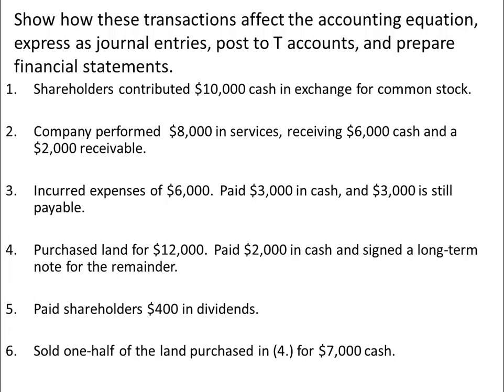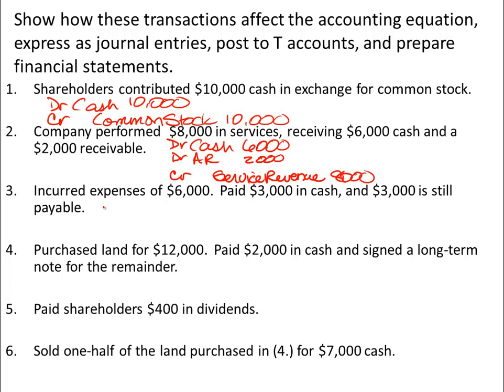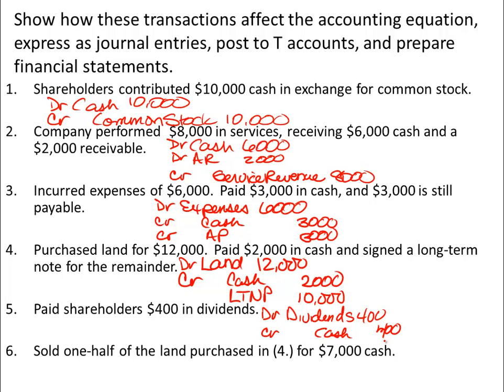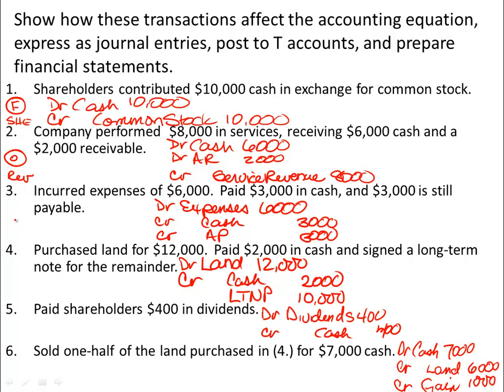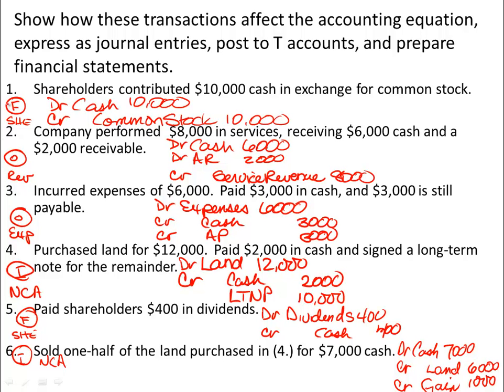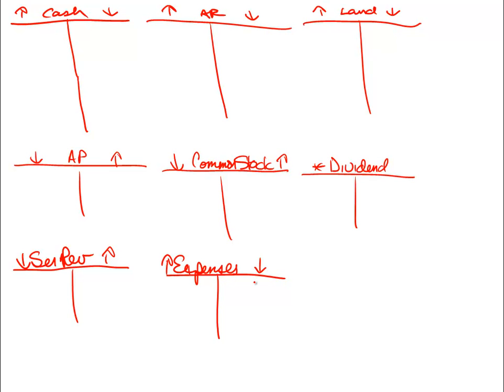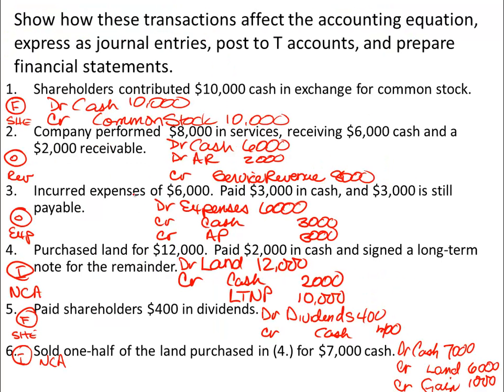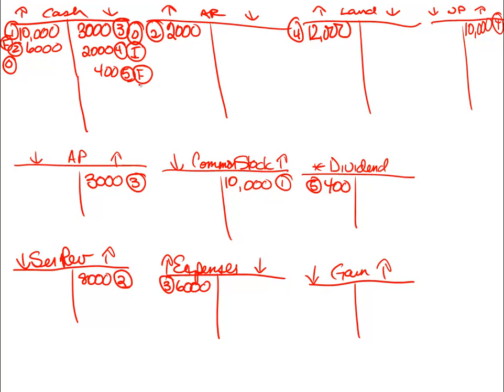Accounting Process example 2.1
Journal entries, post to T accounts, prepare financial statements